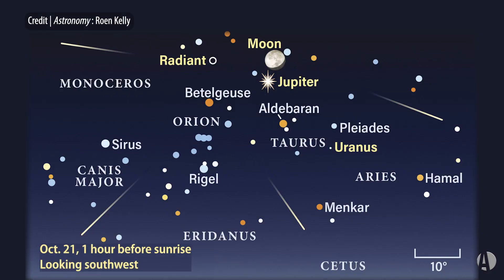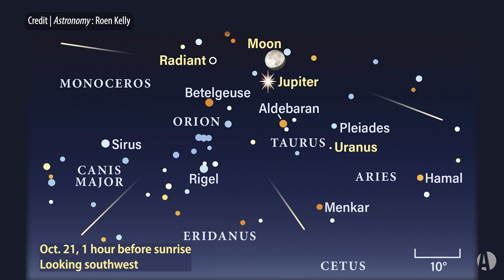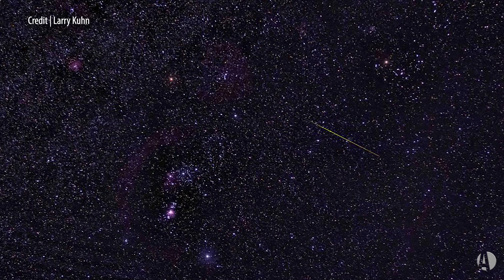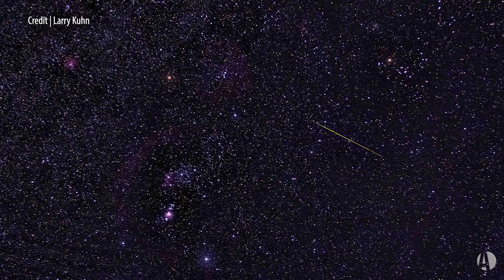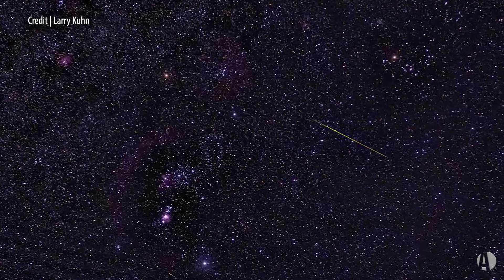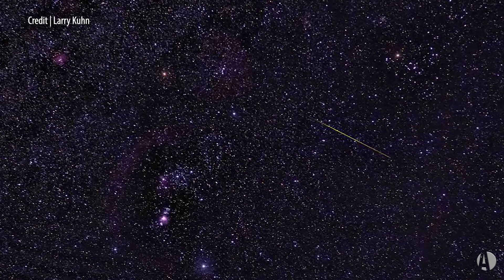The Orionid Meteor Shower: This Week in Astronomy with Dave Eicher 10/21/2024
In this episode, Dave Eicher invites you to observe one of the major meteor showers of the year. It’s called the Orionids because all the meteors seem to come from a spot in the constellation Orion the Hunter. The meteor activity will peak in the early morning hours of October 21. If you can’t get out then, head out one or two nights before or after the peak. You’ll still see lots of Orionids.

Thumbnail credit: Larry Kuhn